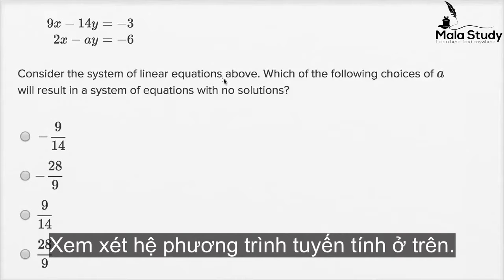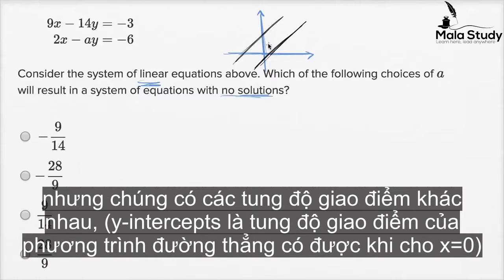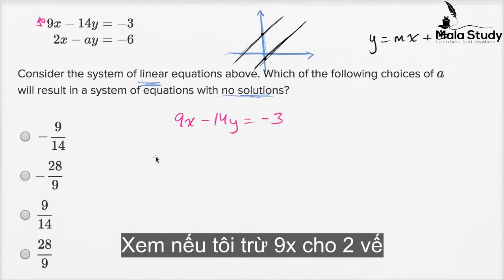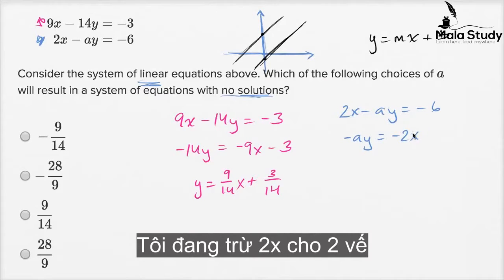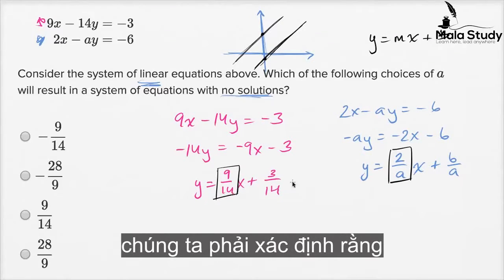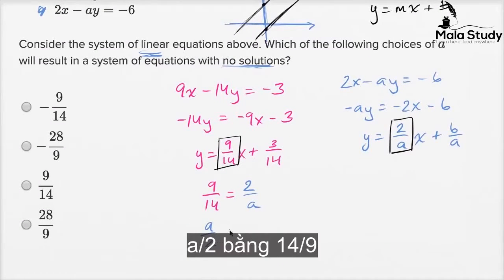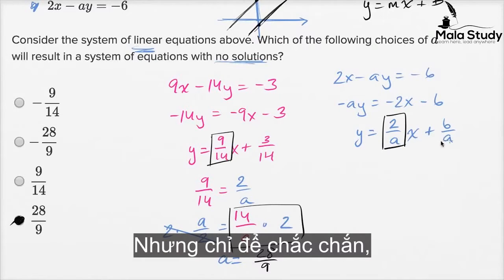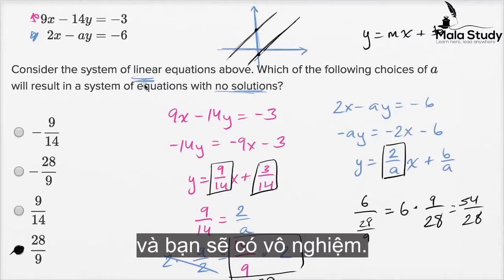16| Giải hệ các phương trình tuyến tính | Ví dụ nâng cao | Căn bản về đại số | Toán học | Malastudy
Chào mừng bạn đến với bài học về Giải hệ các phương trình tuyến tính | Ví dụ nâng cao.

Đây là video trong chủ đề Căn bản về đại số, luyện thi SAT.